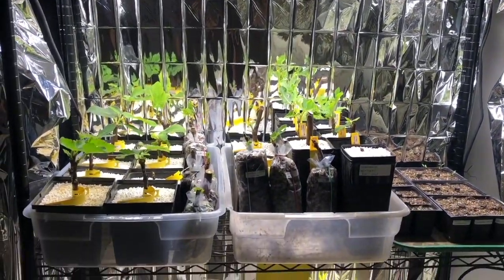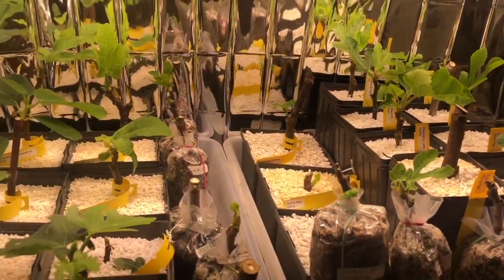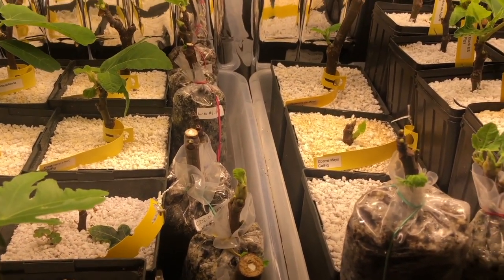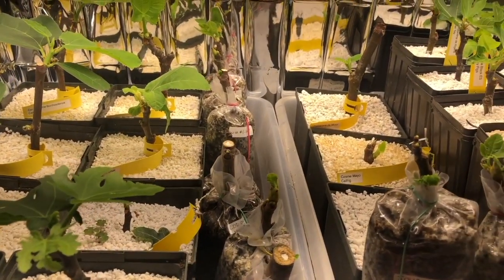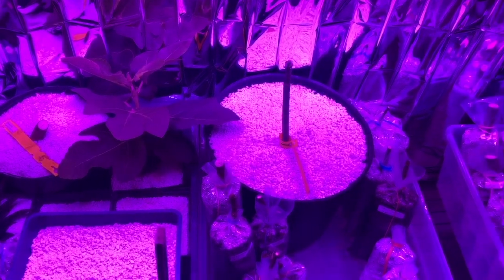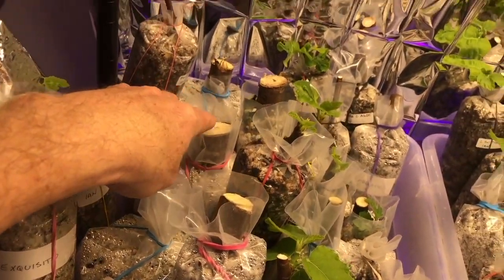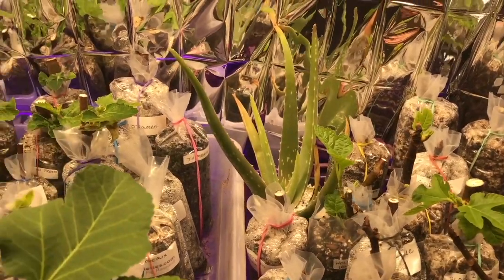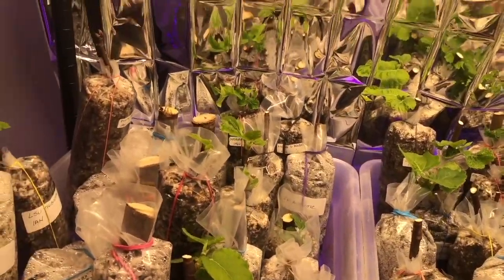Fig Pop Rooting Update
This is a follow up to the Trying Out The Fig Pop Rooting Method post I did a few weeks ago.